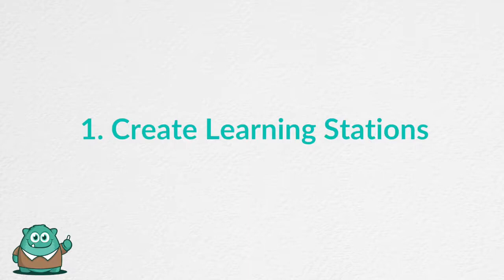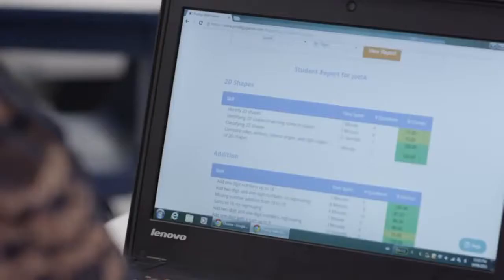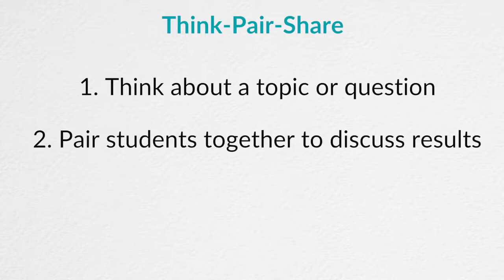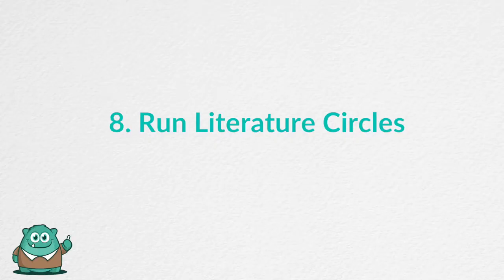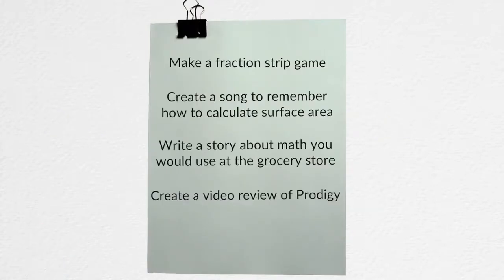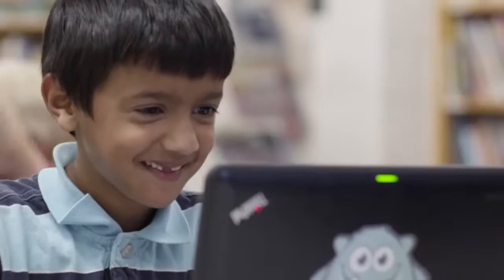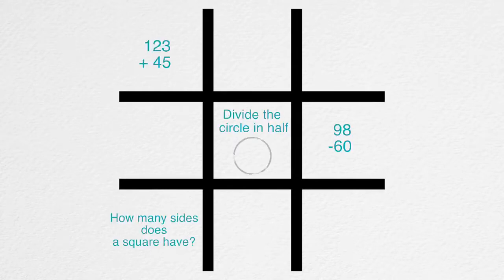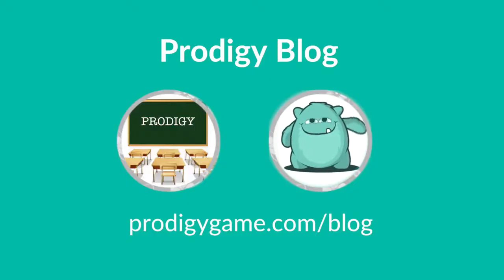15 Differentiated Instruction Strategies Prodigy Game 1